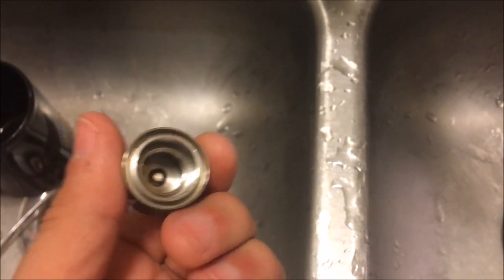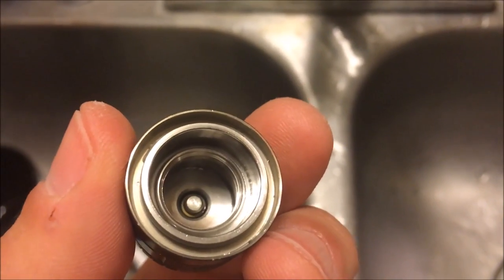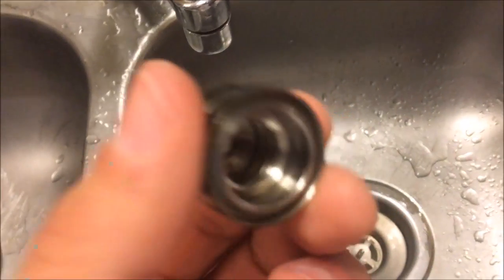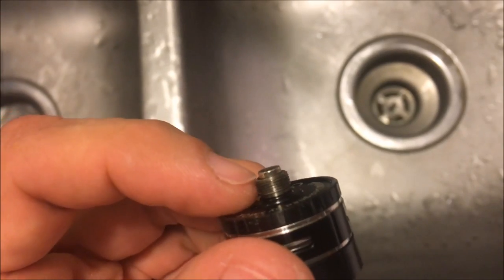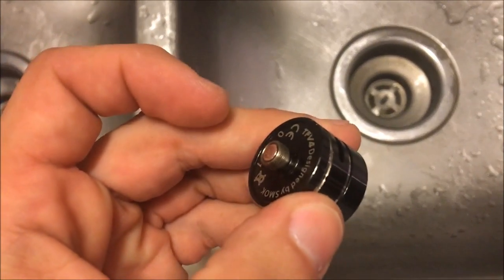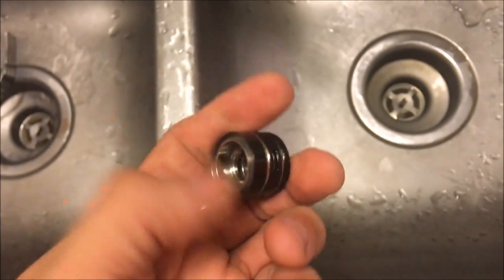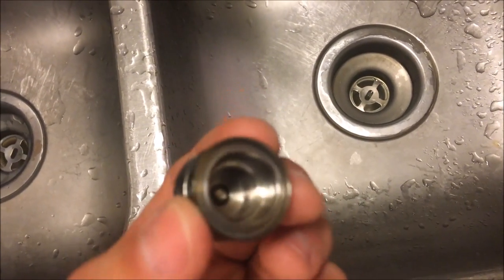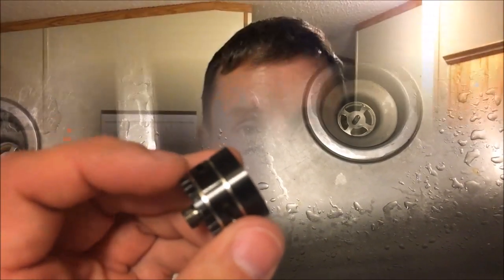How to fix 'check atomizer' on the SMOK TFV4 Tank